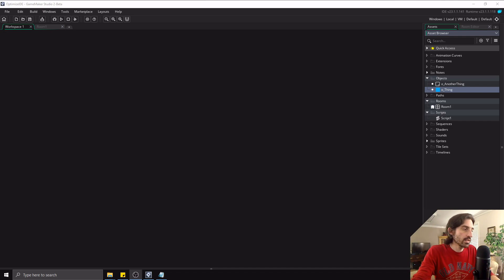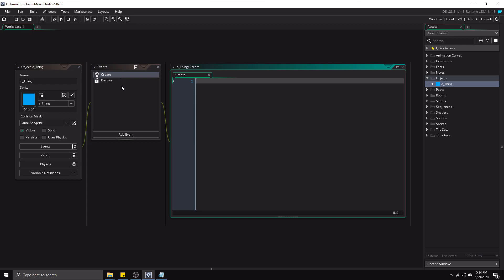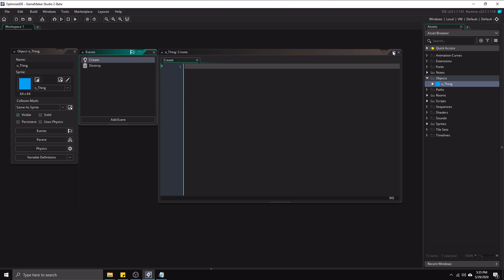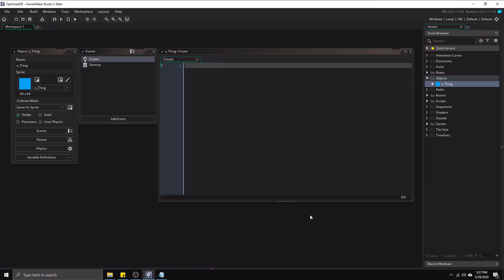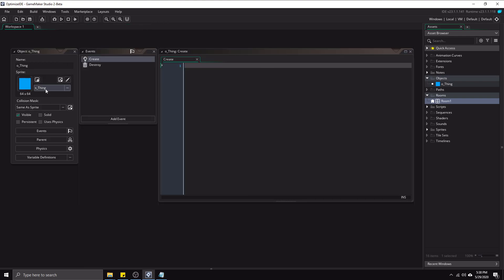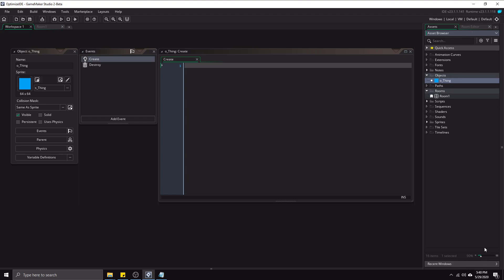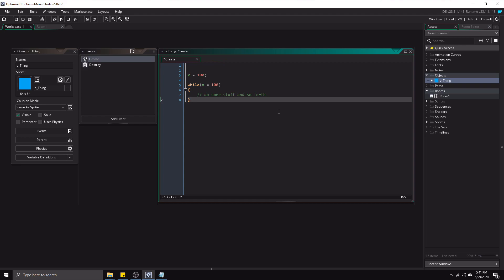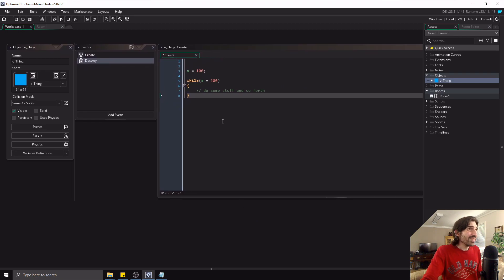Clean Your IDE! [GameMaker Studio 2]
I give some (subjective!) tips on how to make the GameMaker IDE a bit cleaner.

You are 95% free to disagree with my opinions! ^.^